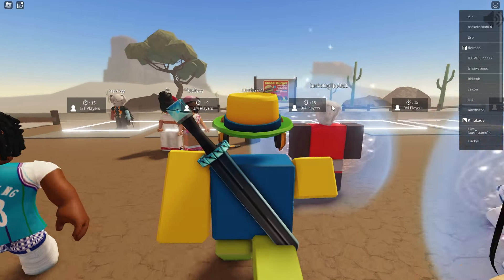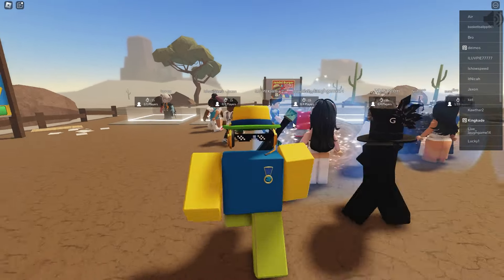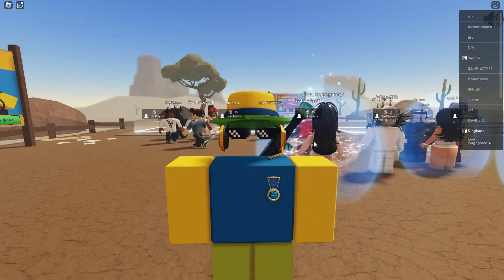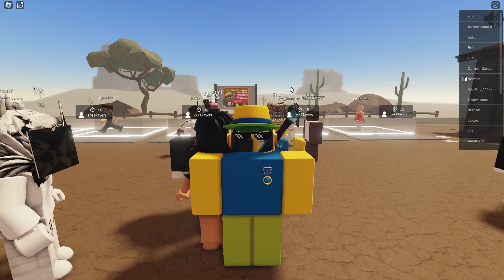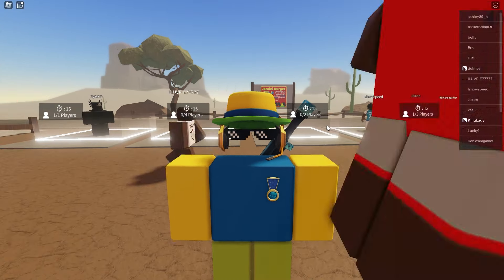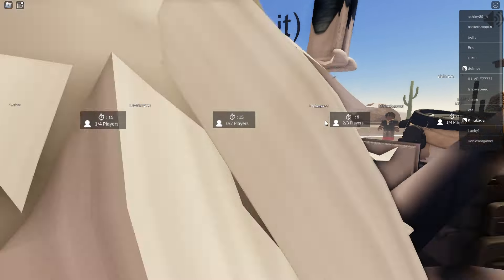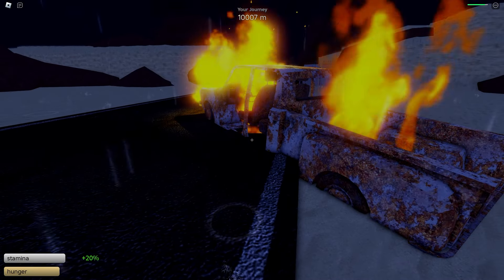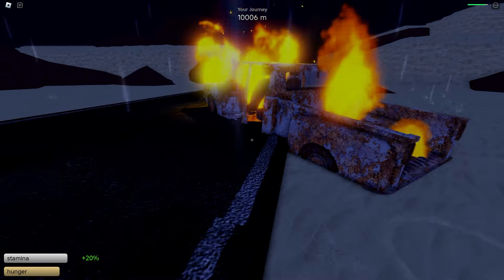I Found The Car Trouble Event In Dusty Trip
I found the car trouble event in a dusty trip